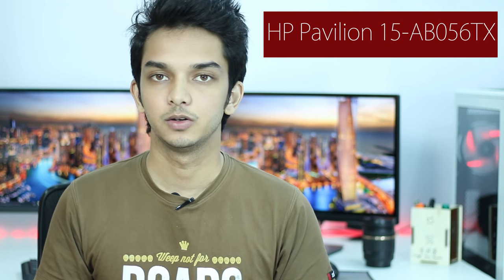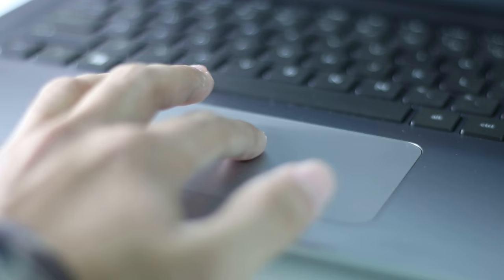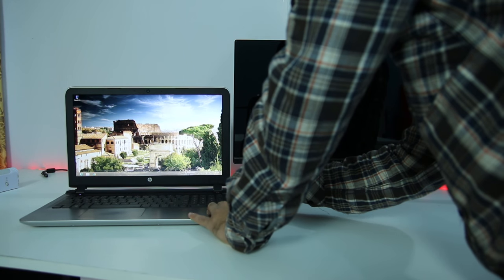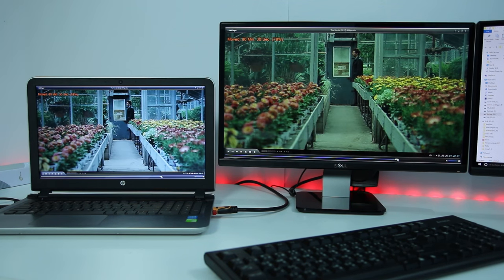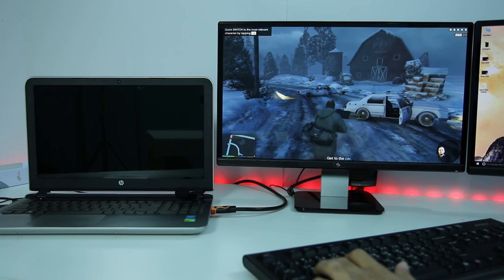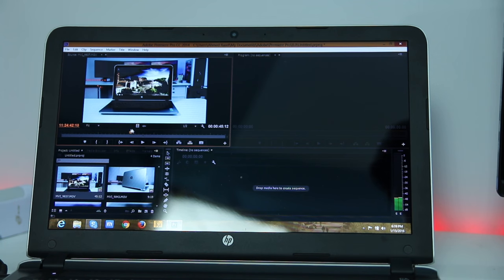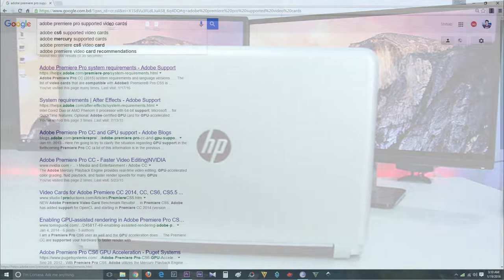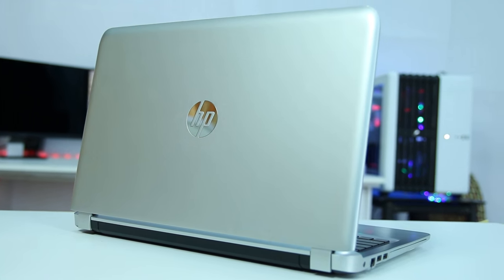HP Pavilion 15-AB056TX Review ? A Core i7 Gaming or workstation Laptop!?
Core i7 5500U at 2.4 GHz
Nvidia Geforce 940M 2 GB
4 GB RAM
1 TB HDD
15.6 INCH 720p LED Panel

Video Gear I Use:
Canon EF 24-105mm f4 L
Canon EF 50mm f1.8 STM
Tamron 17-50mm f2.8 non VC
Simpex VCT 880 Fluid Head Video Tripod
Maxim shotgun and Lav Mic .